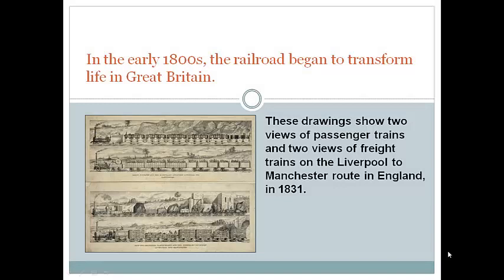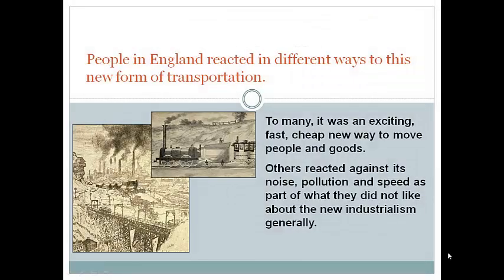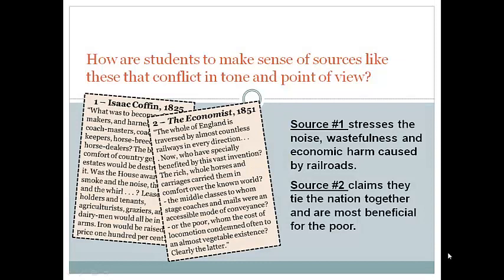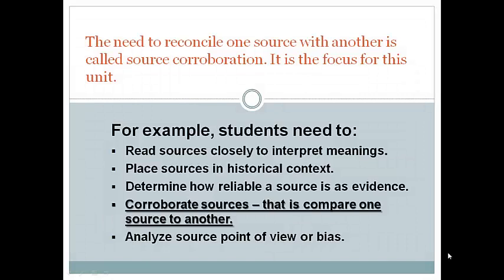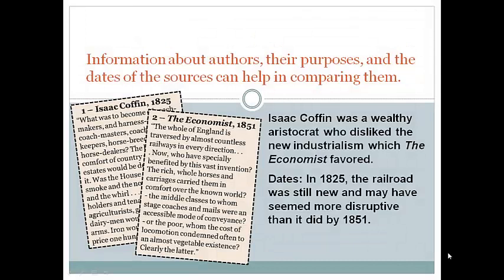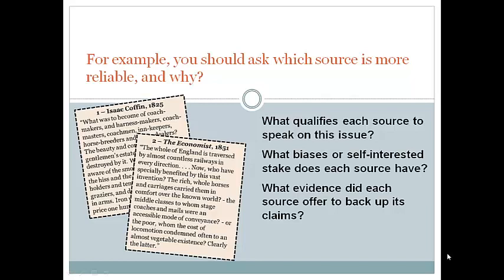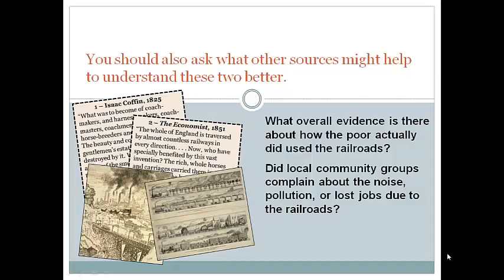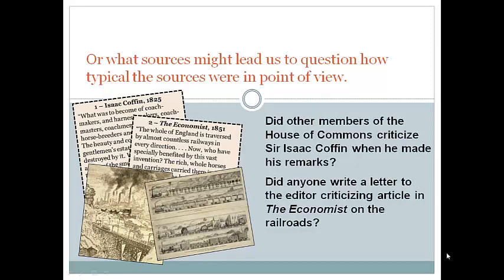Corroboration: Interpreting Multiple Sources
Course: Using Primary Sources in the History Classroom